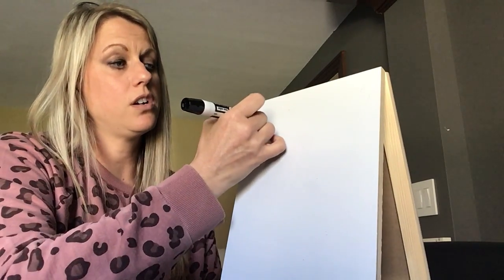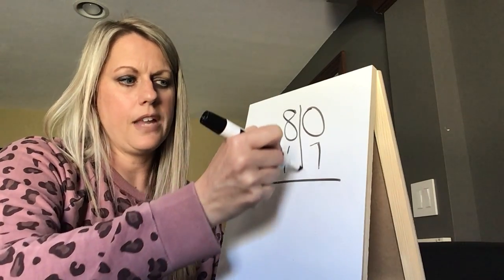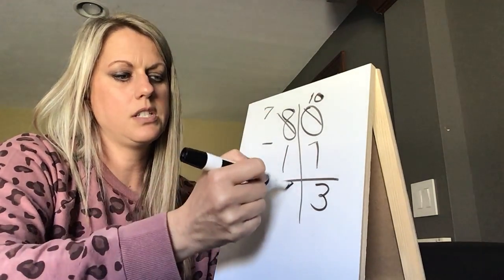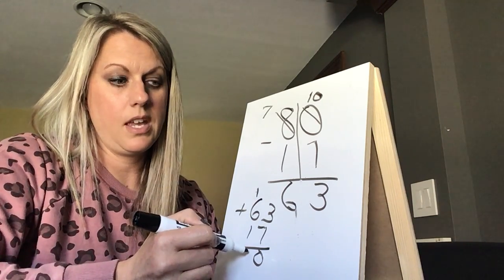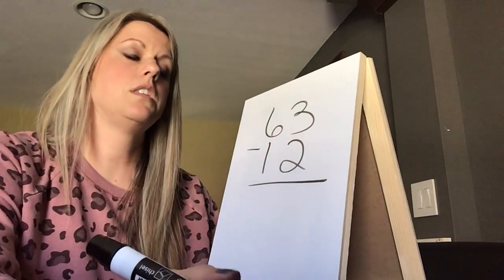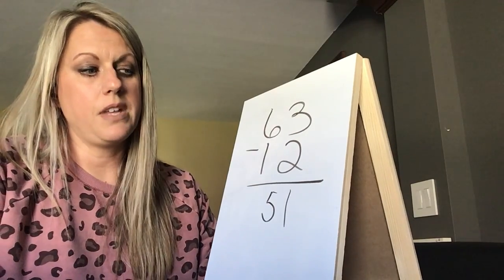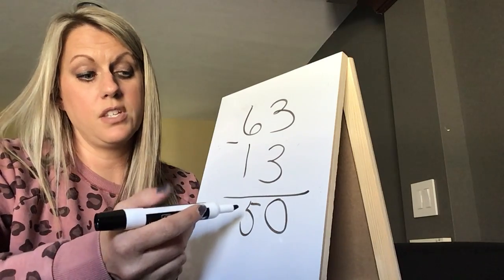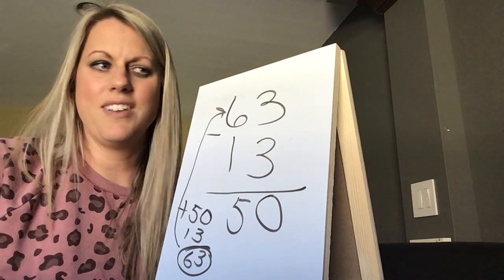more subtraction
Review of subtracting two digit numbers